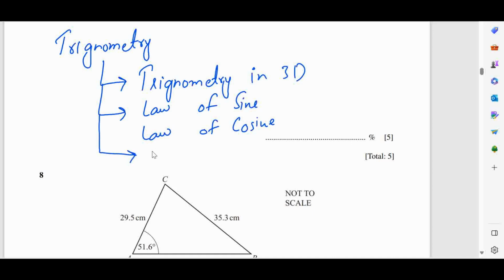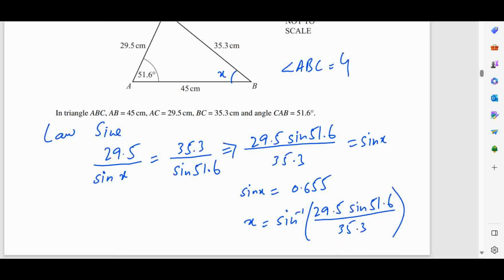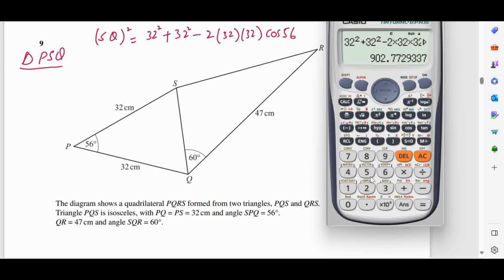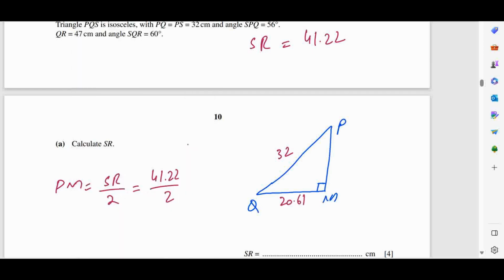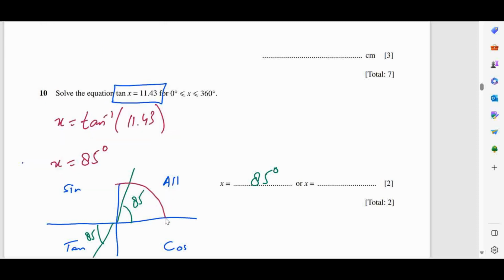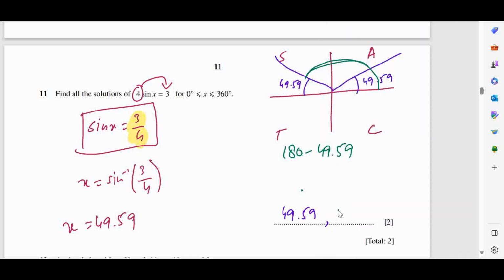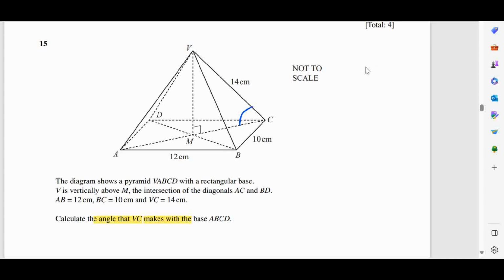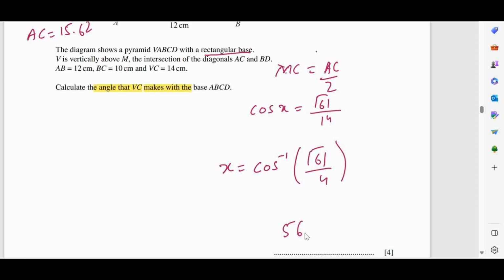Trigonometric functions | Trigonometry in 3D | Law of Sine & Cosine Worksheet | Math 0580 | IGCSE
In this video we have discussed the worksheet related to Trigonometry in 3D, Law of Sine , Law of Cosine related to Mathematics 0580.
Intro: (0:00)
Q1 Law of Sine  : (02:03)
Q2 Area of triangle : (05:04)
Q3 Law of Cosine : (06:17)
Q4 Shortest distance: (8:59)
Q05 Trigonometric function  : (11:34)
Q06 Shortest distance : (16:40)
Q07 Trigonometry in 3D : (18:64)

The End: (21:51)

 • Probability | Pap...

 • Function | Graph ...

 • Mensuration | Pap...

 • Guided Solution |...

 • Guided Solution |...

 • Guided Solution |...

 • Guided Solution |...